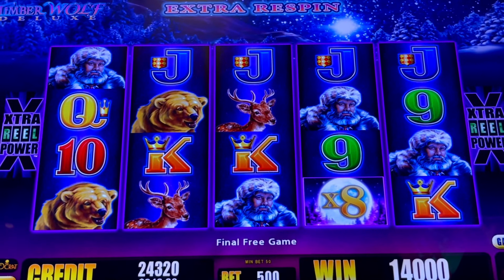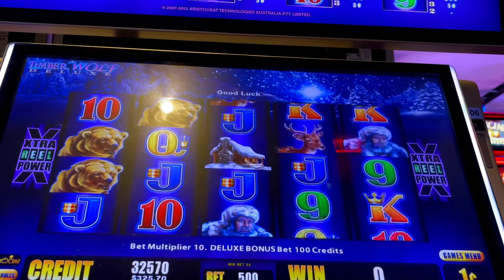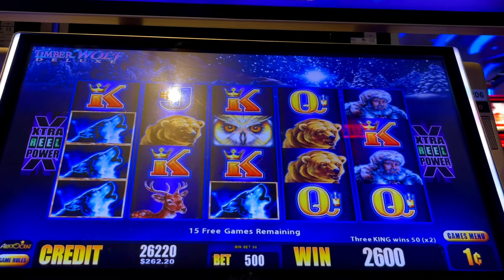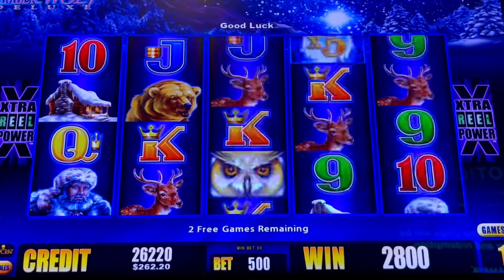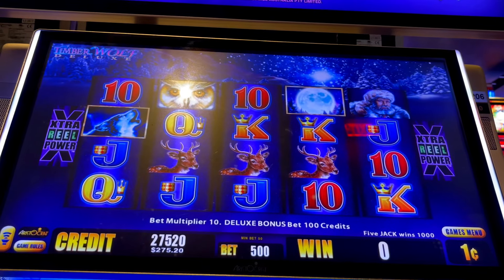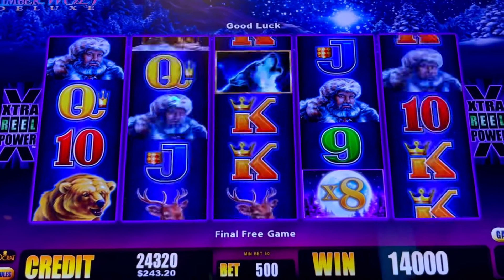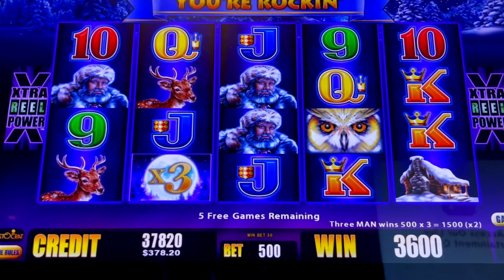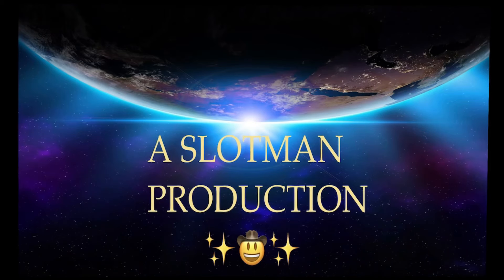PLAYED TIMBERWOLF DELUXE AT YAAMAVA CASINO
💥CRAZY AMAZING WINS💥

Thank You , Slotman ✨🤠✨

MASSIVE WINS
$5,853.50 Buffalo Gold Max Bet

💵💰Other Hand Pays💰💵

A Great Way to SAVE your Winnings at the Casino

Money Bank 200 Link